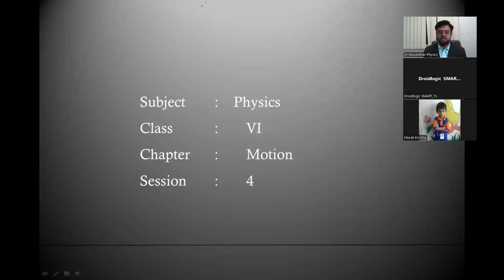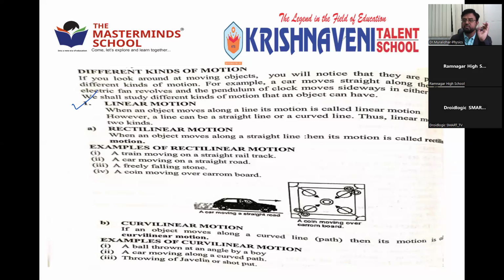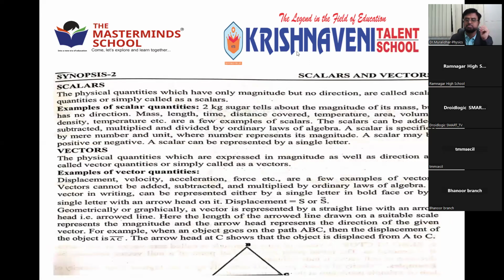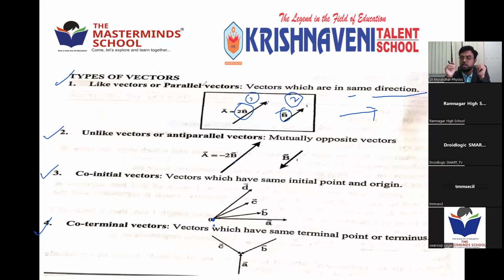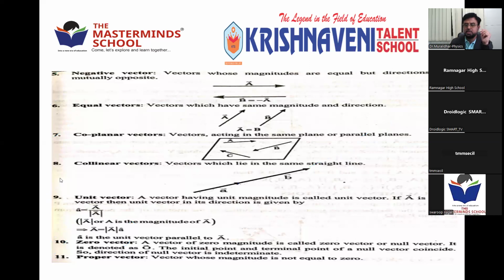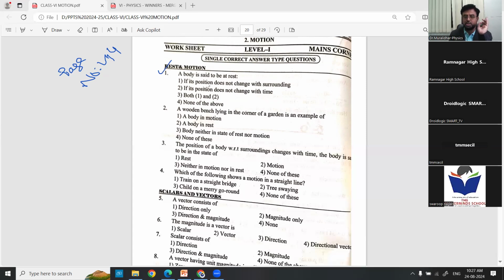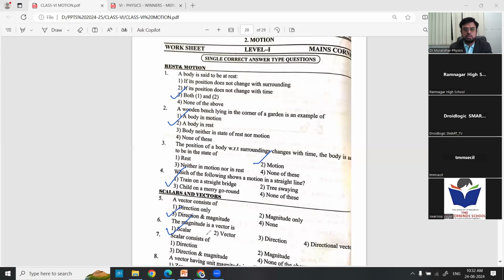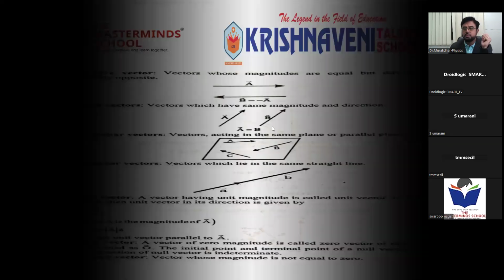CLASS VI MOTION 4